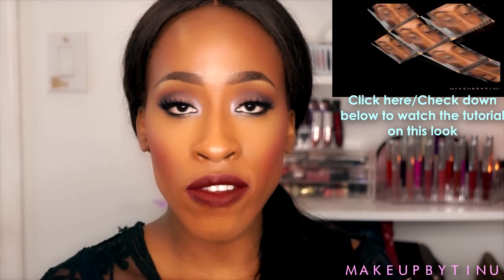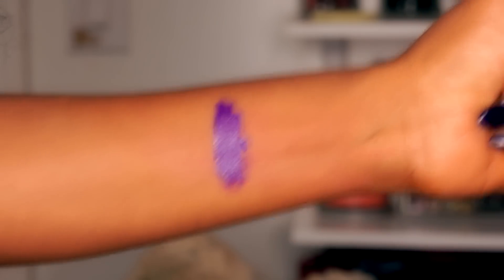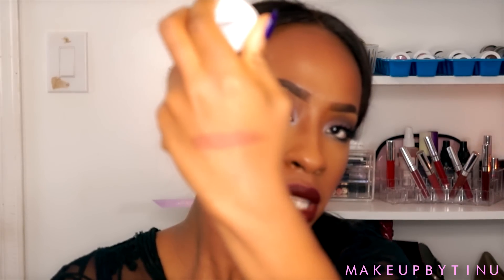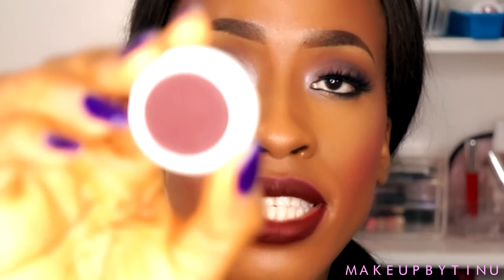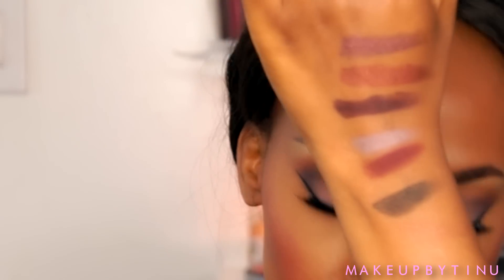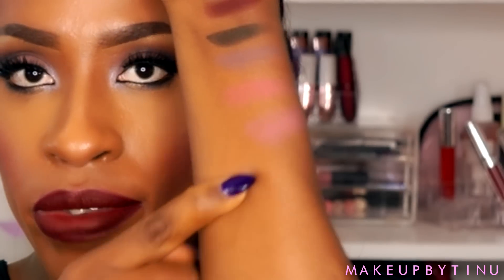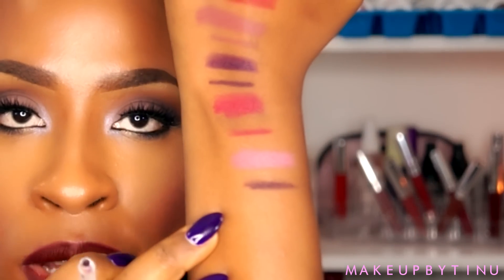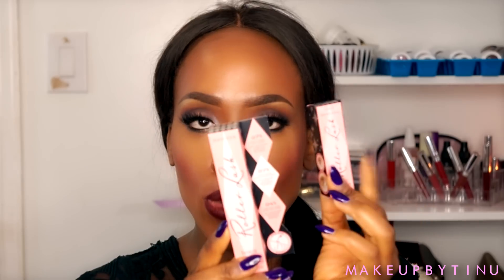NEW! Colourpop Cosmetics Fall 2015 Collection Haul and More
Colourpop Ultra matte Lip, Fall 2015 Collection, Super Shock Shadows, cheek, lippie stix, liner, mac viva glam miley cyrus,

Products mention
Colourpop Ultra Matte Lip
Ka-Pow, Be-dazzled, Guess, Beeper, Lychee, Sundae, Drive-In
Colourpop Shock Shadows:
Boy band, Stereo, Straight Trippin, Mix Tape, Central Perk, Plaid, Party Time
Colourpop Shock Cheek:
Never been kissed, Cruel Intentions
Colourpop Lippie Stixs:
Poison, Grunge, Nevermind, Dazed, Contempo
Colourpop Lippie Liners
Poison, Grunge, Nevermind, Dazed, Feminist
Becca Cosmetics Ultimate Coverage Creme
Strivectin Advanced Retinol Pore Refiner
Borghese Blush: Flight
Sacha Cosmetics Eyeshadow Trio: Fiery Amber
Sacha Cosmetics Blush: Perfect Wendy
MAC Viva Glam Miley Cyrus 2
Sacha Cosmetics Setting Powder: Buttercup
Victoria Secret VS Fantasies Eau De Toilette: Passion Struck Secret Escape

Save 10% of your total purchase with code INNOVATINGBEAUTY

♥ F a c e b o o k: Makeupbytinu

♥ I n s t a g r a m: Makeupbytinu

♥ B l o g: Makeupbytinu

♥ T w i t t e r: Makeupbytinu